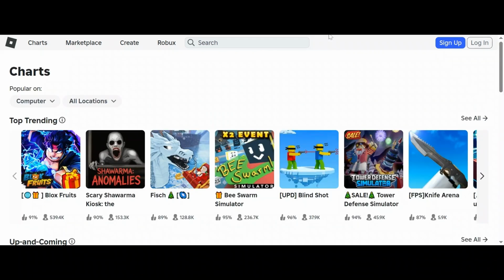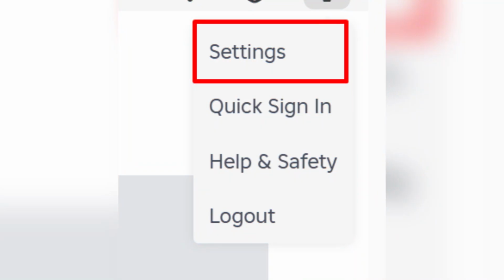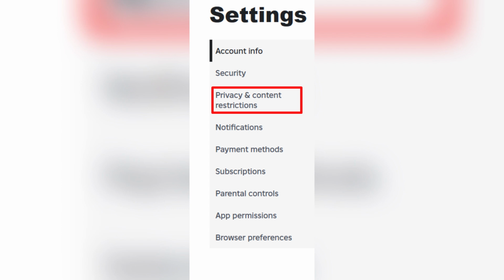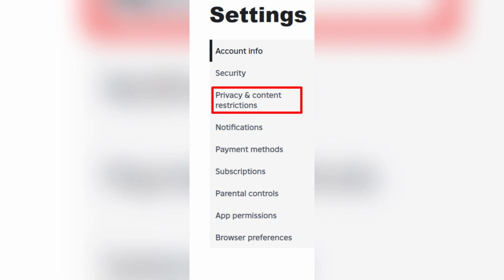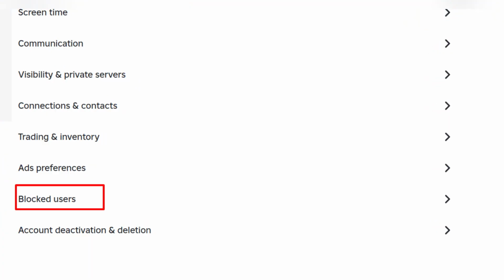How to See Blocked Users on Roblox in 2026 | Easy Step-by-Step Guide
How to see blocked users on Roblox in 2026 is explained step by step in this complete Roblox blocked users tutorial for beginners. 🚫 If you want to review, manage, or unblock people you’ve blocked before, this guide shows you exactly where to find your blocked users list.

In this video, you’ll learn how to view blocked users on Roblox from account settings, how to unblock users, and how blocking affects chat, friends, and in-game interactions. We explain where the blocked users section is located on mobile, desktop, and tablet using the latest Roblox interface.

This tutorial also covers common issues like blocked users list not showing, unblock button missing, or changes not saving properly. ⚙️ You’ll learn how to refresh settings, log out and back in, and make sure changes apply correctly.

Whether you’re managing your privacy or reviewing past blocks, this step-by-step guide helps you see blocked users on Roblox easily using the latest Roblox updates in 2026. ✅